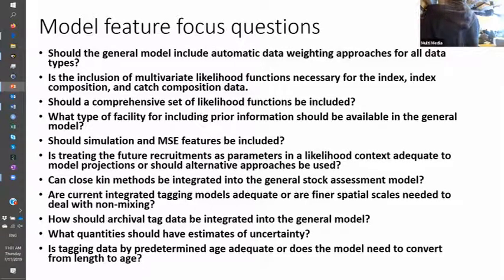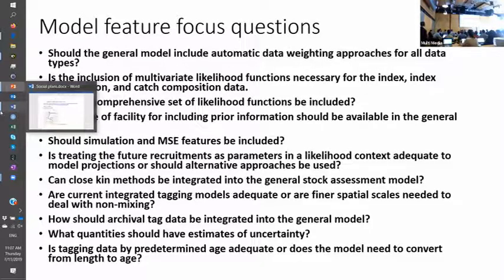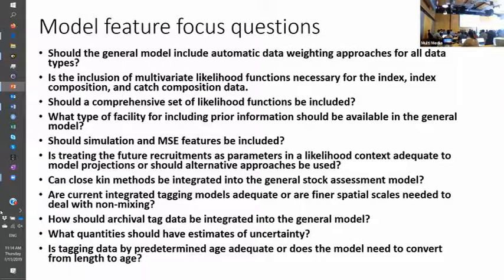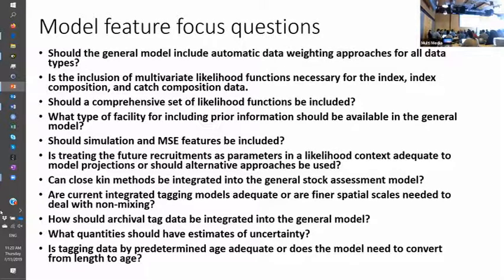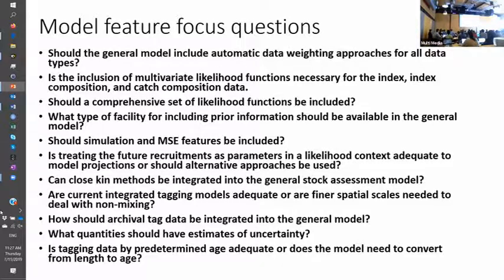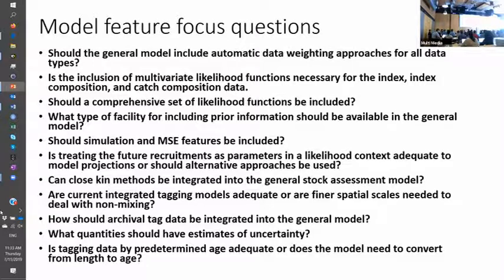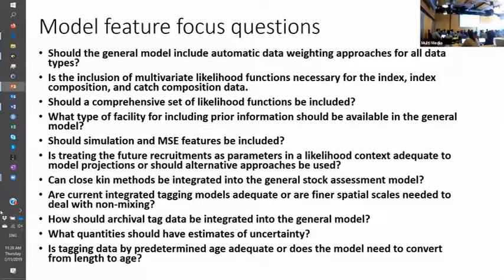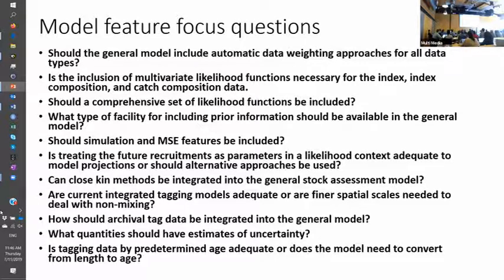Day 4 04 Discussion Features 2